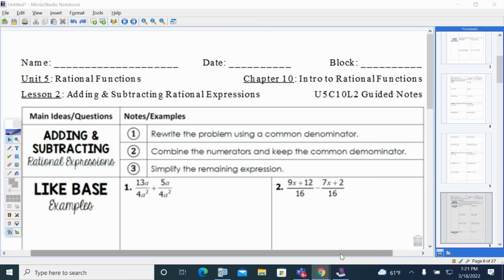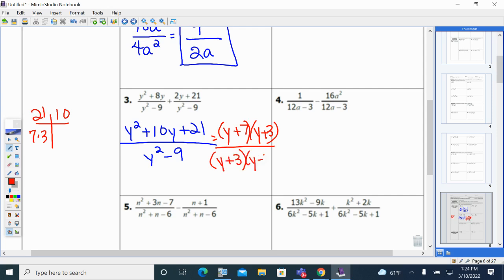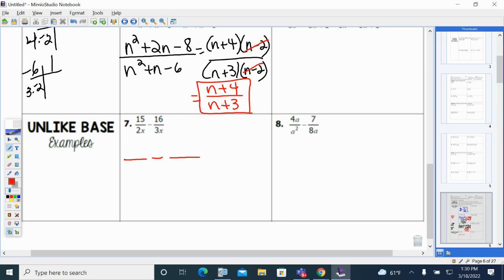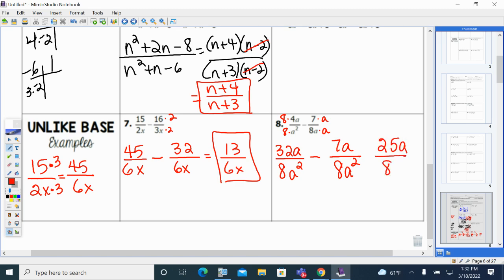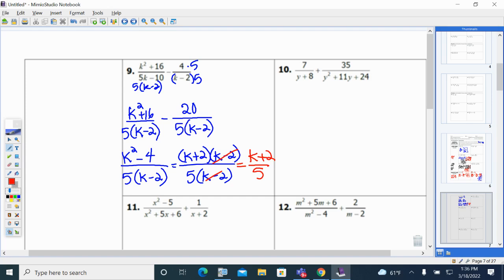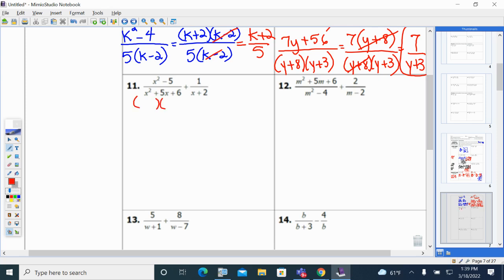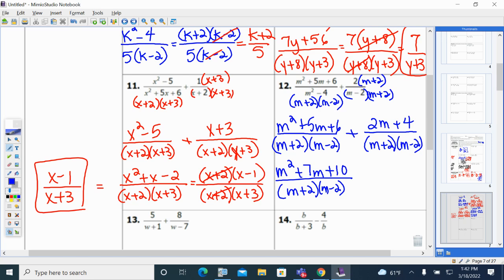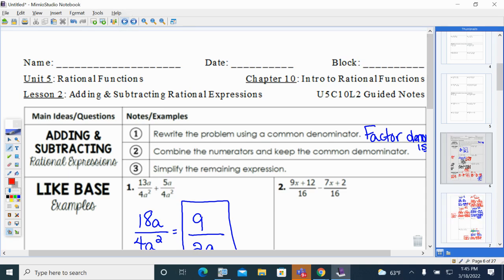HON U5C10L2 ADDING SUBTRACTING RATIONAL EXPRESSIONS